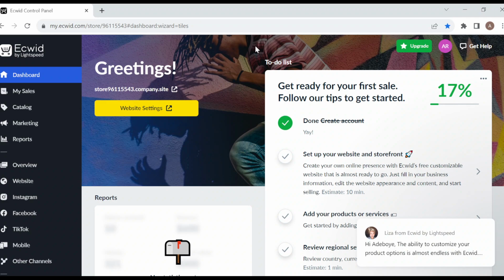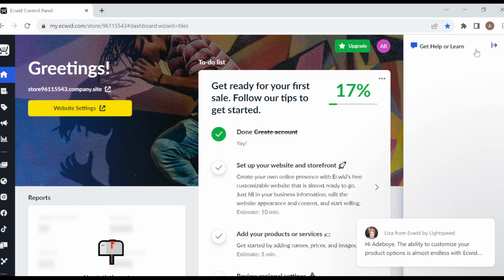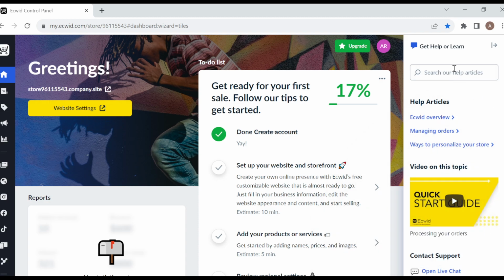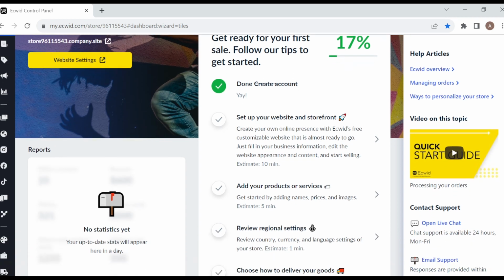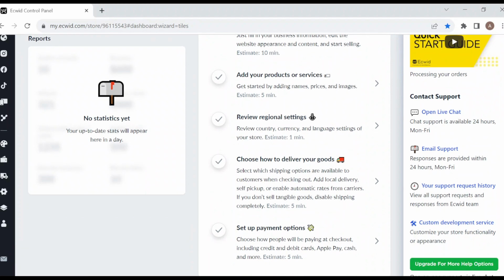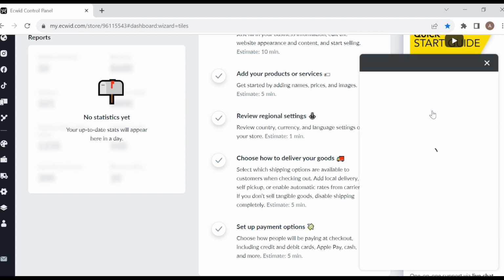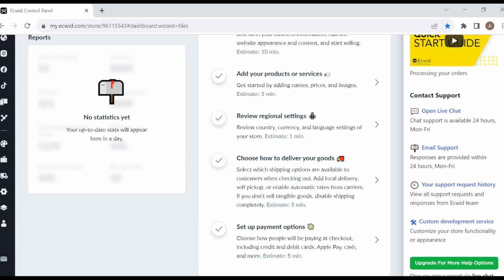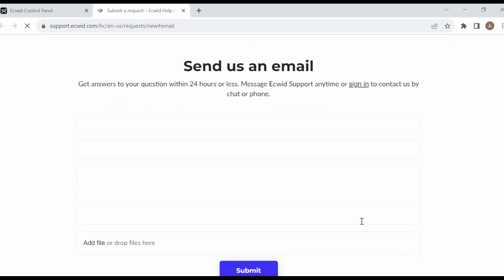How to Contact Ecwid Support (Quick Tutorial)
Today we talk about How to Contact Ecwid Support, so stay until the end of the video to see the full explanation.